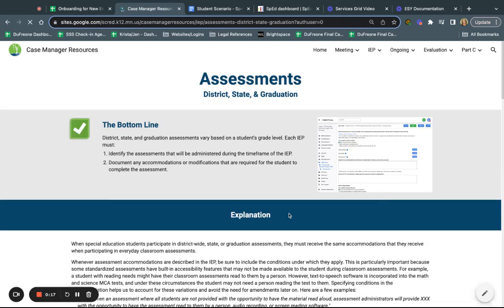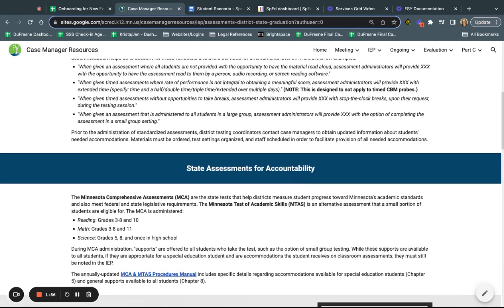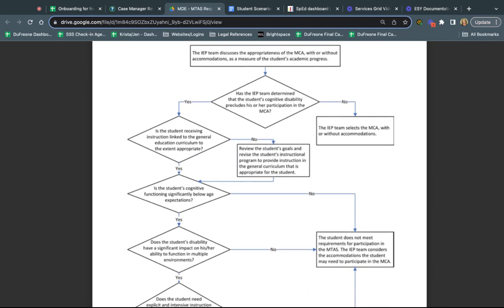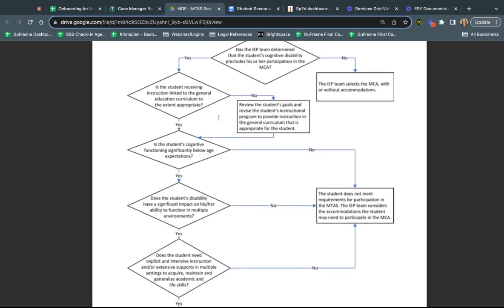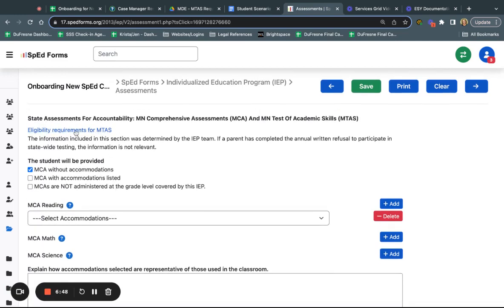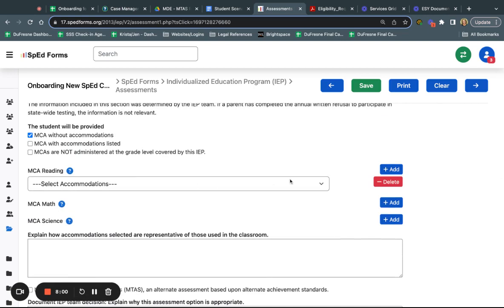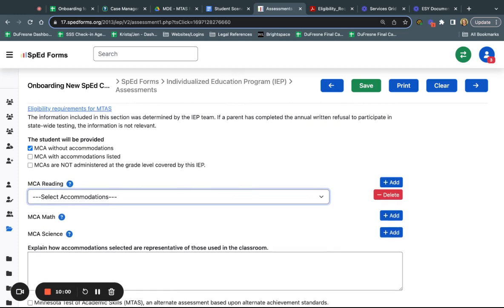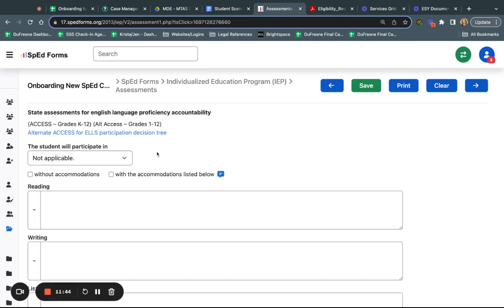Accommodations for State Assessments (SpEd Tutorial)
Special Services Supervisor Jen DuFresne provides a brief overview of this section of the IEP.